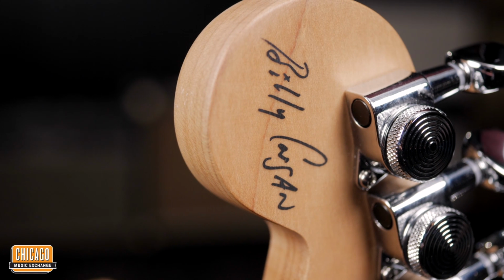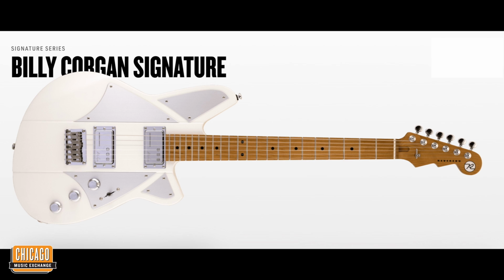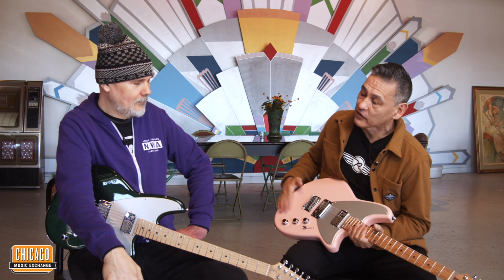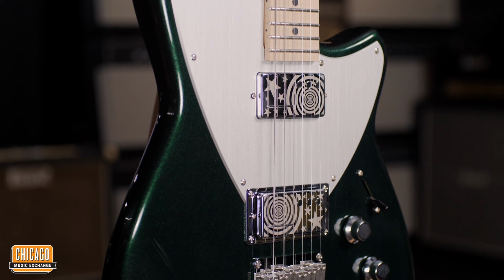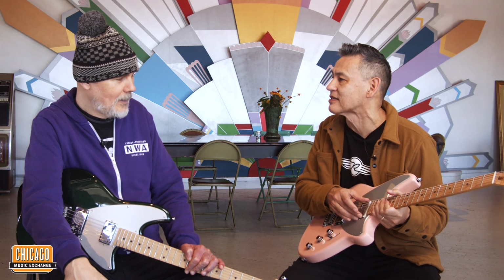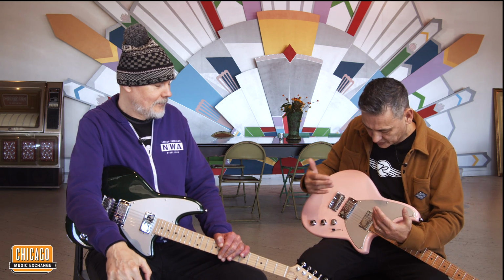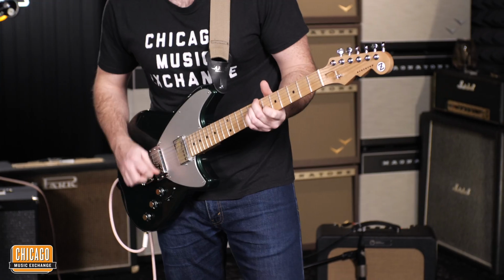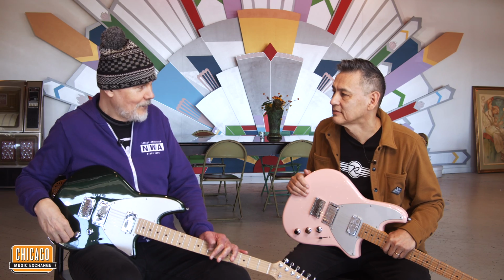CME Exclusive: Reverend Billy Corgan Z-One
Chicago Music Exchange took its show on the road for this demo video and met up with none other than Billy Corgan, himself, plus Reverend Guitars’ CEO at Madame ZuZu’s Emporium, where the two sat down to discuss the latest Reverend Billy Corgan Z-One model now available in CME Exclusive Outfield Ivy! Watch to learn how the guitar-maker achieved Corgan’s special request for a new signature model that delivers a darker, grungier tone in live settings, harkening back to the Smashing Pumpkins’ mid-’90s heyday!

CHAPTERS:
00:00-01:41 Overview w/ Billy Corgan
01:42-02:28 "Quiet" The Smashing Pumpkins
02:29-03:22 Old vs New Sound
03:23-03:53 Solo Playing
03:54-04:34 Stage and Studio
04:35-05:10 "Geek USA" The Smashing Pumpkins
05:11-07:22 Talking Tone & Look
07:23-07:51 "Mayonaise" The Smashing Pumpkins
07:52-08:53 Bass Contour Knob
08:54-09:28 Pickup Demo
09:29-11:00 Making New Music
11:01-12:06 "Cherub Rock" The Smashing Pumpkins